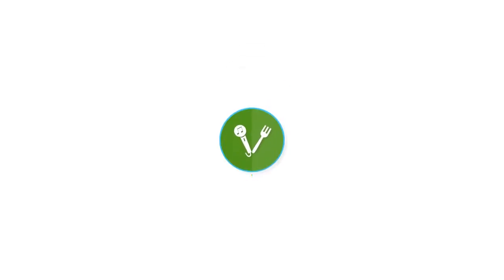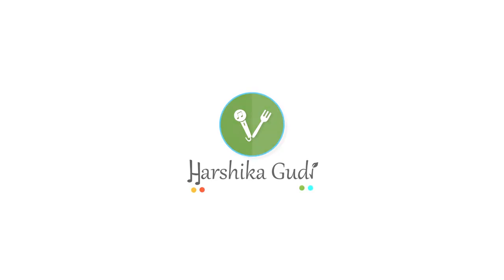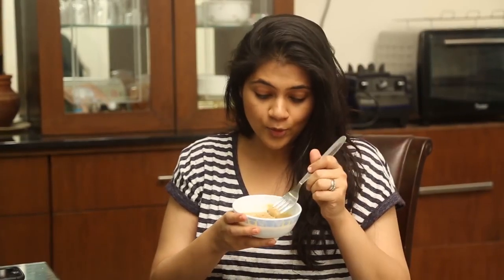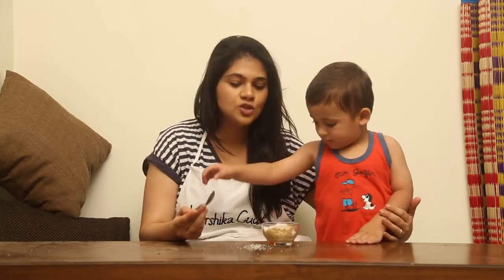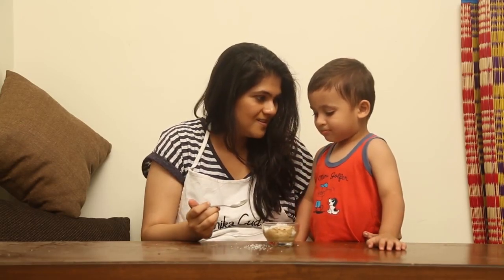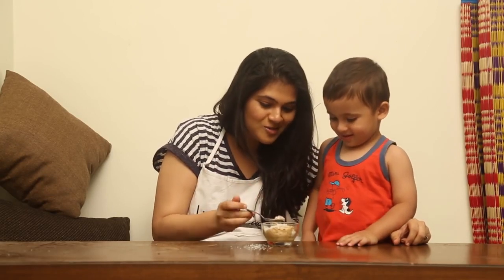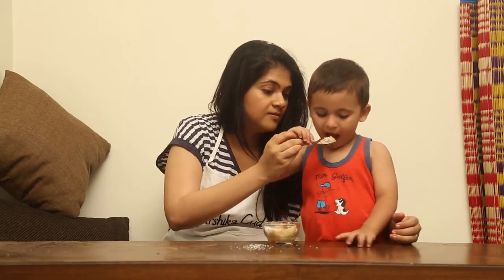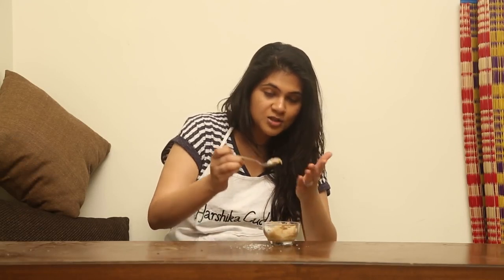2 INGREDIENTS ICECREAM in Lockdown Without Cream, Sugar, Milk | सिरफ दो चीजों से बनाइये आइसक्रीम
2 INGREDIENTS ICECREAM in Lockdown Without Cream, Sugar, Milk | सिरफ दो चीजों से बनाइये आइसक्रीम.

Shot by Me :p